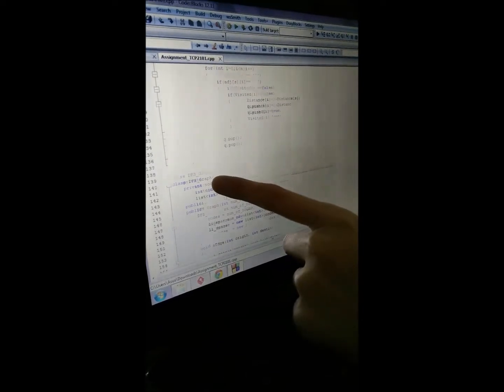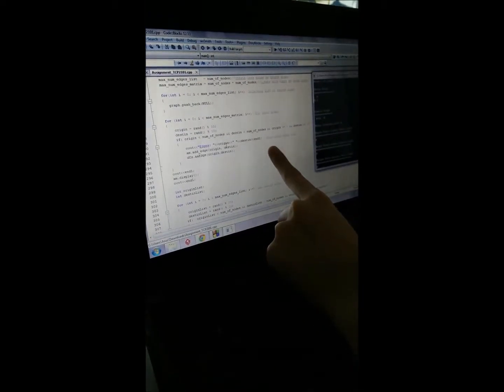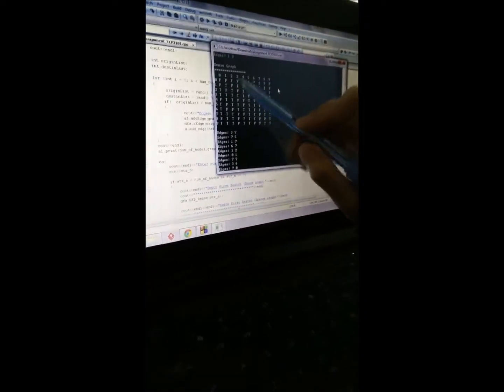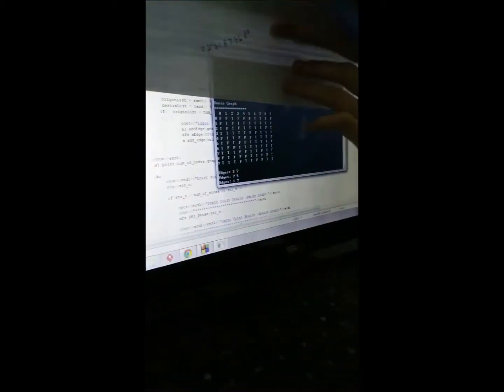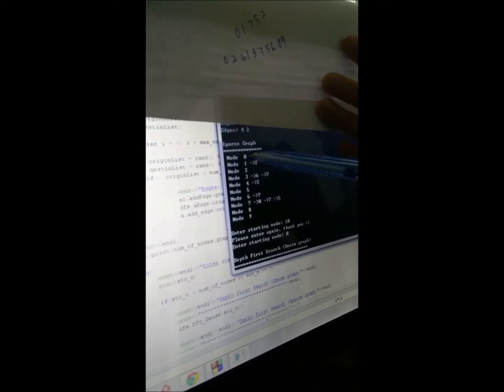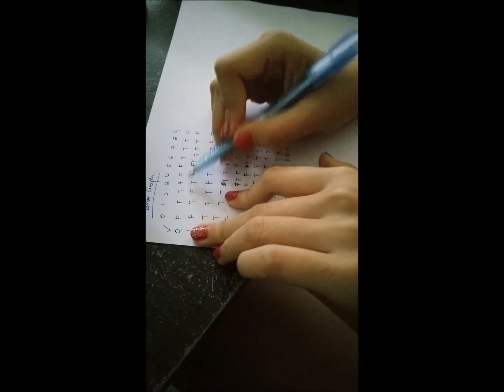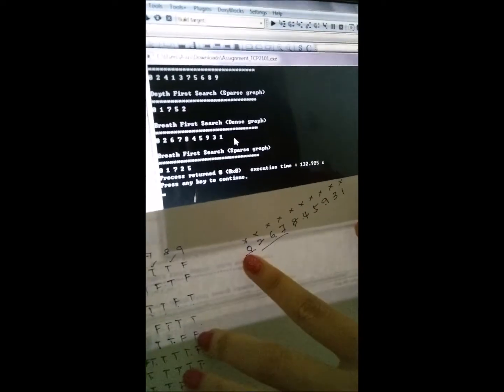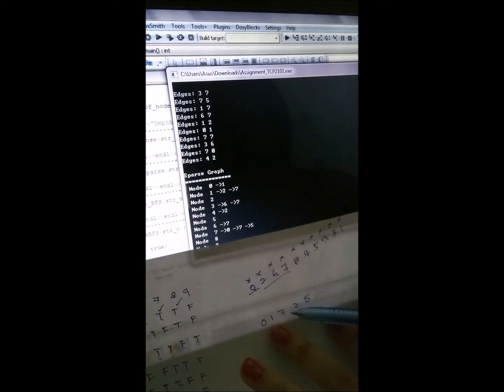Interview By IRIS & CHIN YEE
DFS & BFS algorithm .